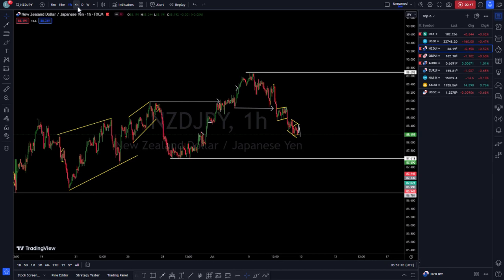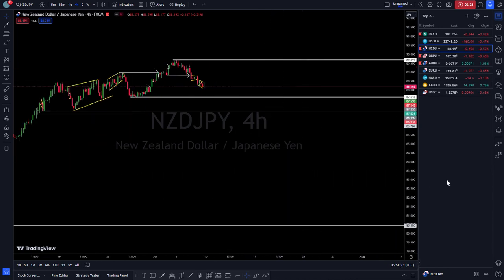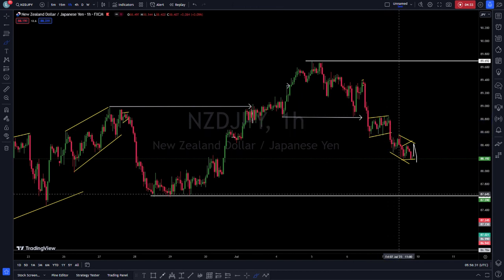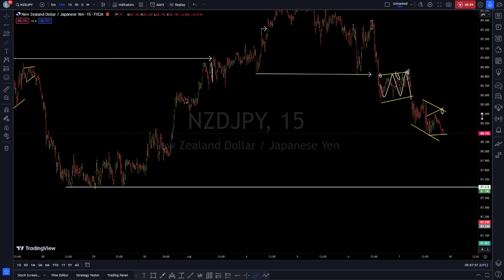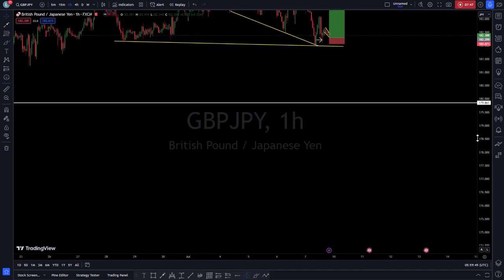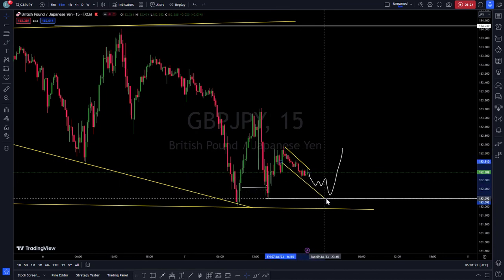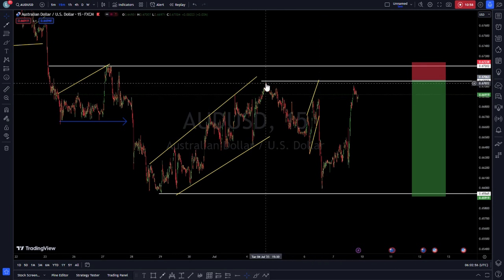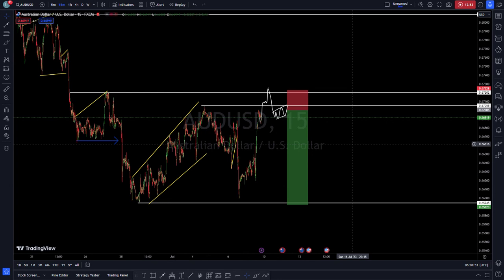WATCH HOW TO ANALYZE THE MARKET 😱 👇(FALCON STRATEGY)🔥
This video will teach on how to go about price action